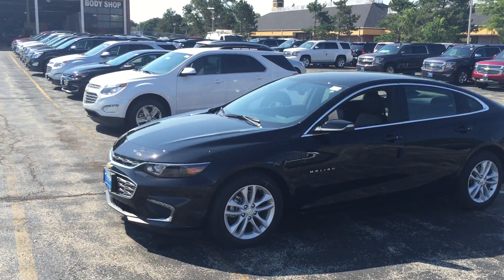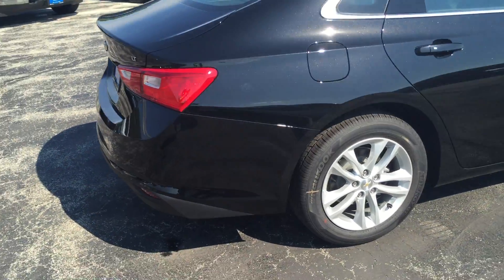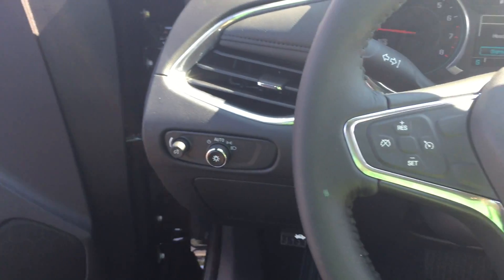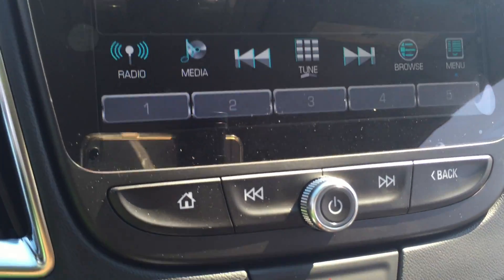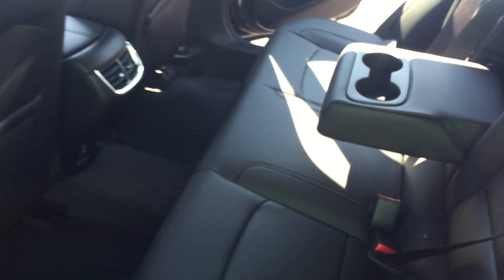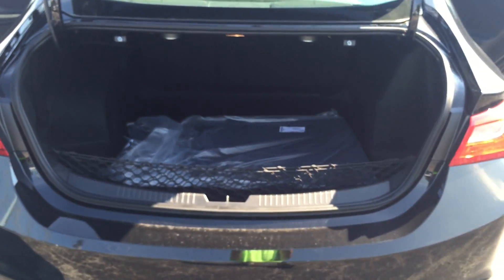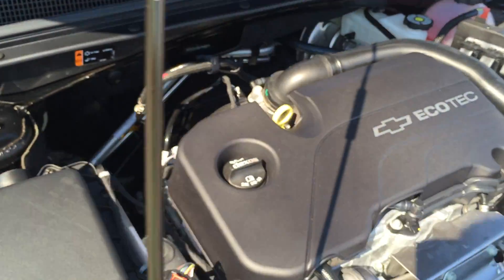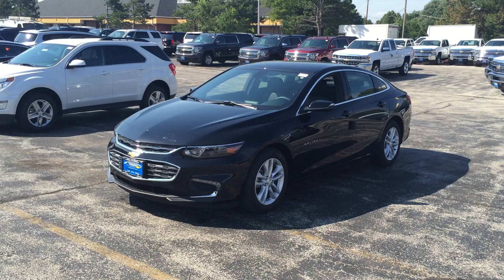2016 Chevy Malibu for sale Palatine : Bill Stasek Chevrolet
2016 Black Chevy Malibu for sale at Bill Stasek Chevrolet in Wheeling, serving Mount Prospect, Wheeling, Arlington Heights, Buffalo Grove,  Palatine, Prospect Heights and all of the Northwest suburbs!

Our 100 videos in 100 days rolls on, a video a day between Memorial Day and Labor day at Bill Stasek Chevrolet.

Video #93.

Today we check out a 2016 Chevrolet Malibu for sale.

For more information on this 2016 Malibu and our entire Malibu inventory

Test drive a new or used Chevy Malibu today at Bill Stasek Chevrolet, 700 W. Dundee Rd. in Wheeling Illinois, your Wheeling Chevy Dealer, serving Wheeling, Buffalo Grove, Arlington Heights, Palatine, Deerfield, Northbrook, Long Grove, Prospect Heights and all of Chicago since 1950!